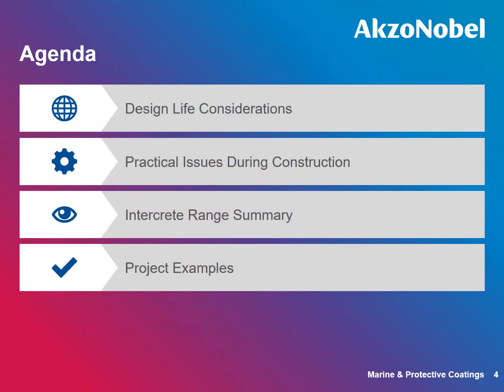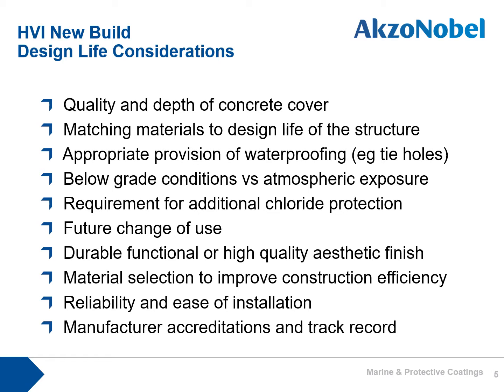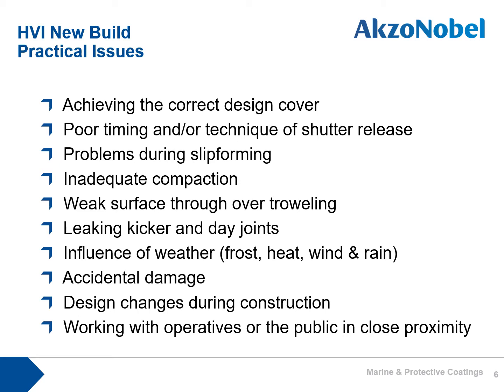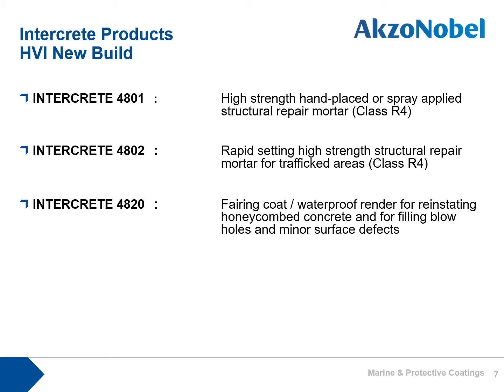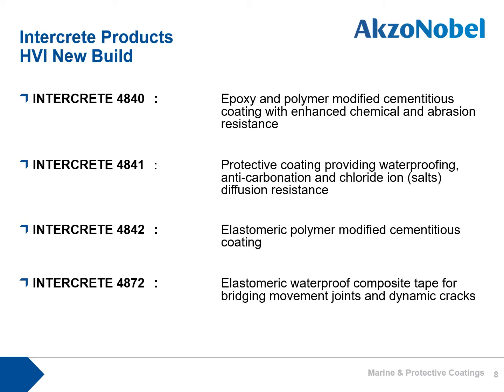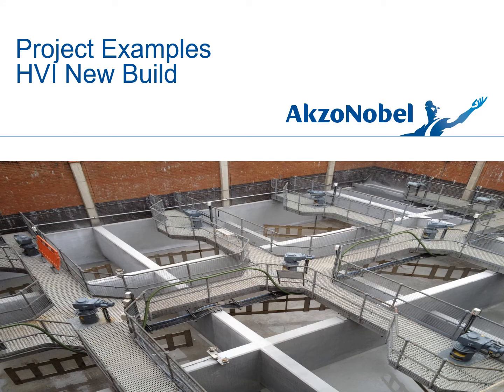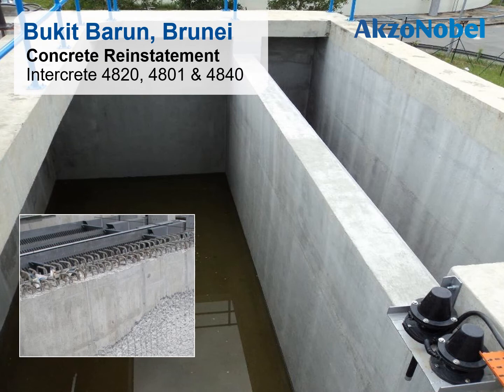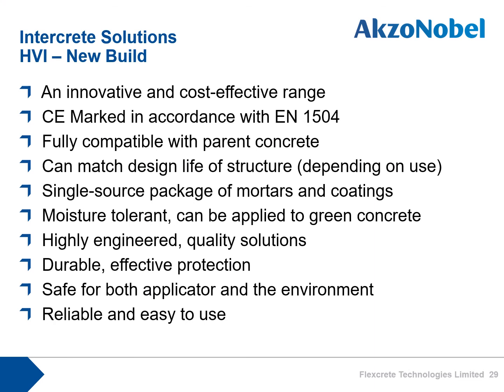AkzoNobel e-Learning - Intercrete New Build